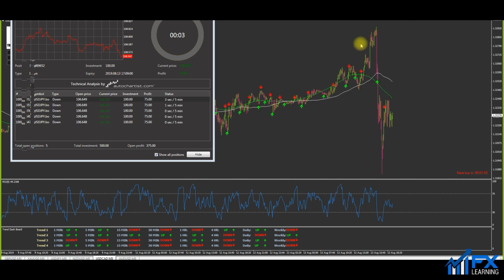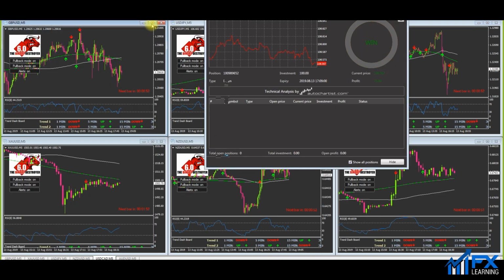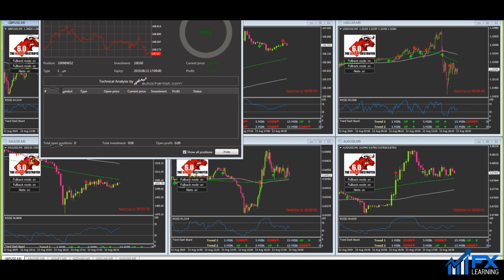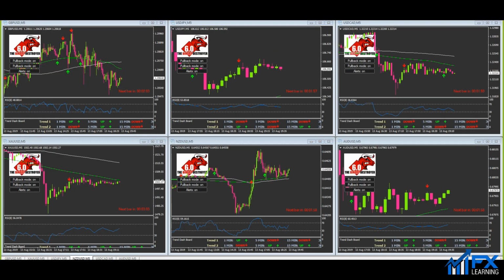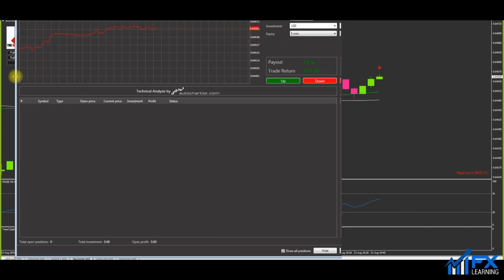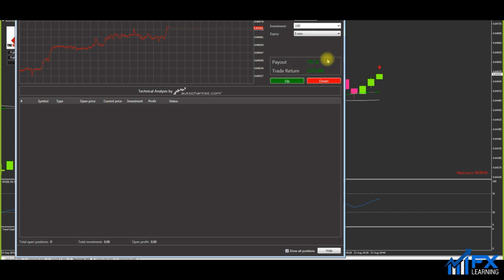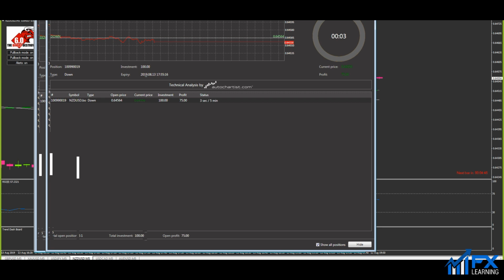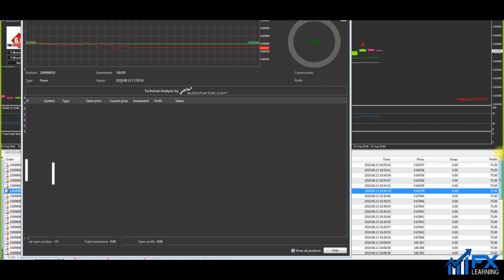I trade the Pullback arrows and get 29-0 (Stacked Trades)